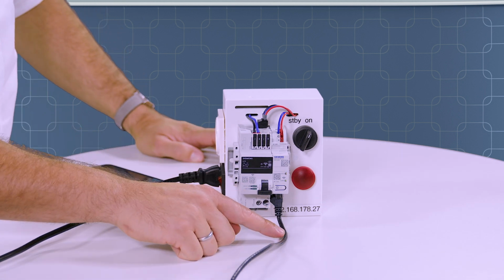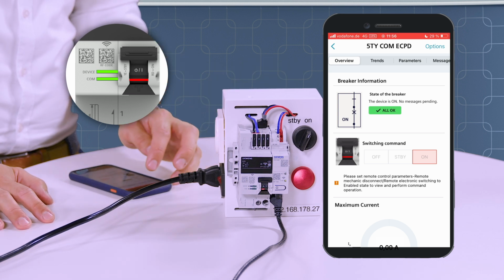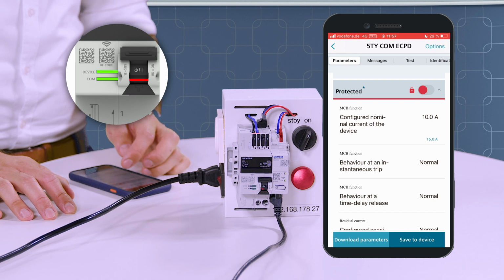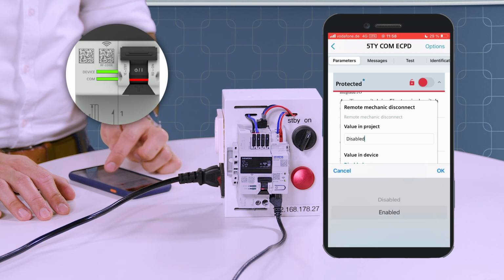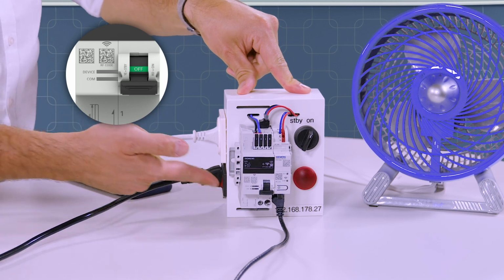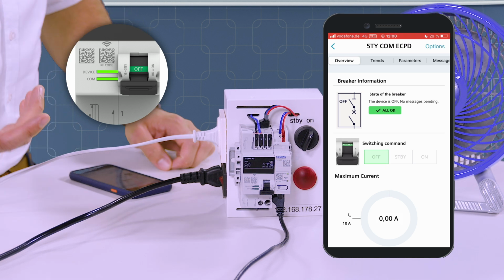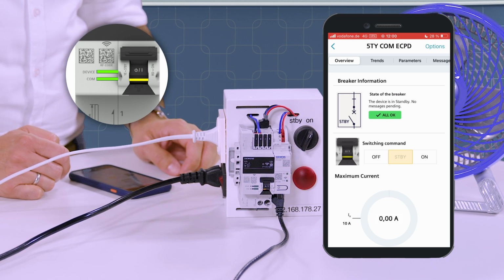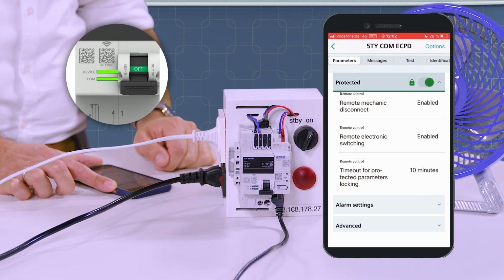How can parameters of SENTRON ECPD be set and changed?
SentronECPD or find more interesting videos on Youtube at SentronExplained